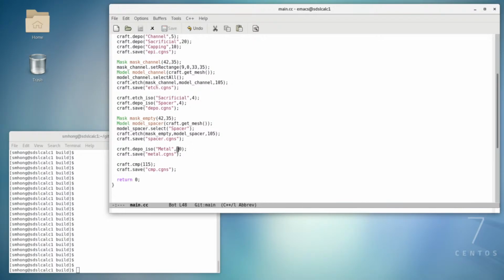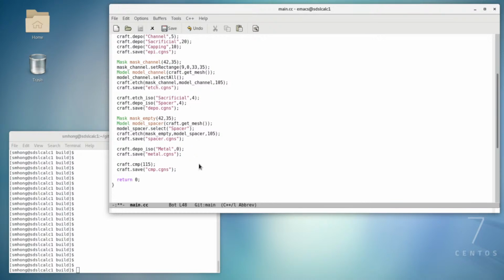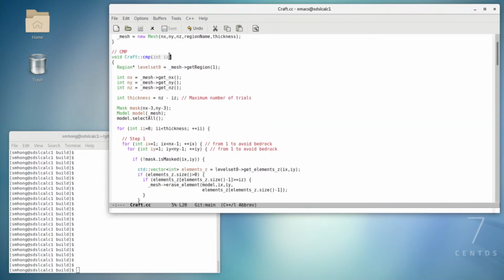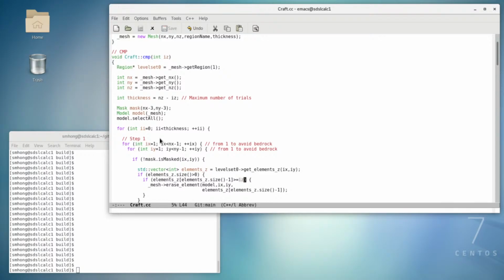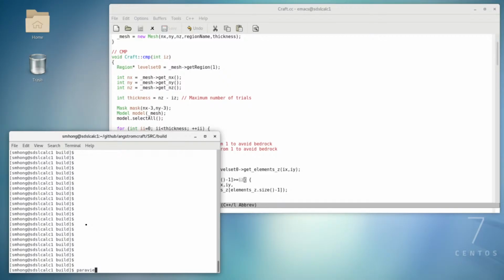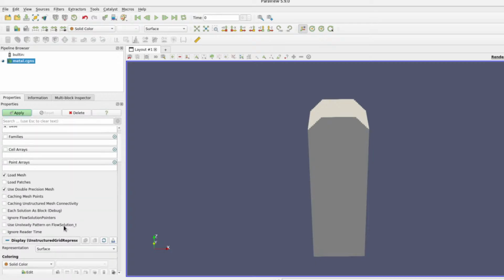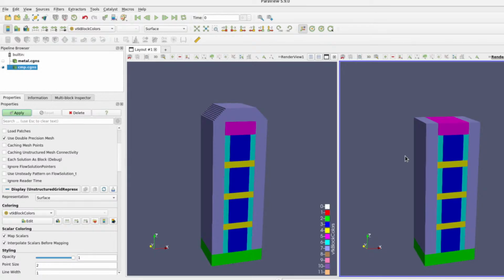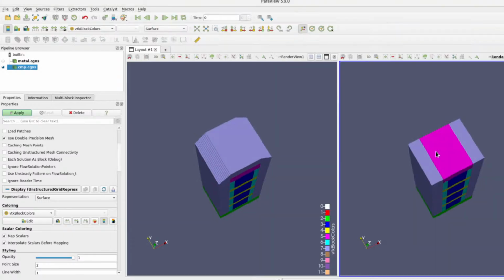[Eng][AngstromCraft] August 5, 2025 - second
CMP (Chemical Mechanical Polishing) by specifying the z-directional coordinate